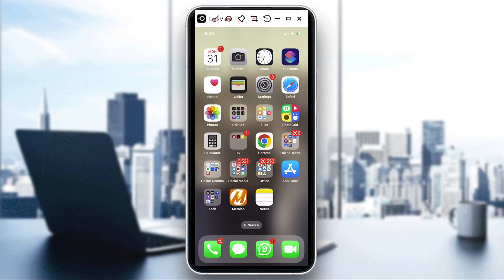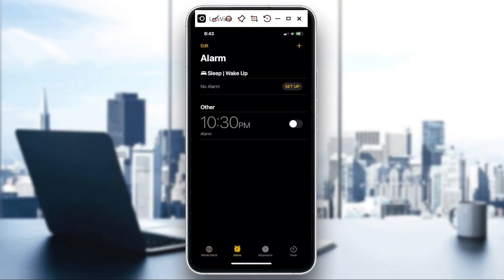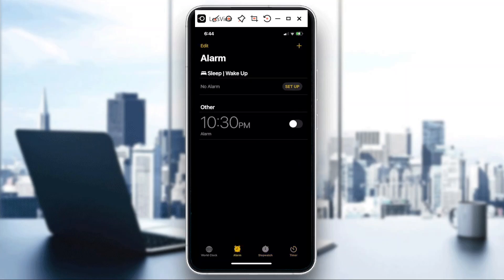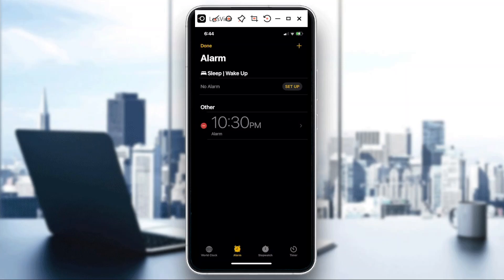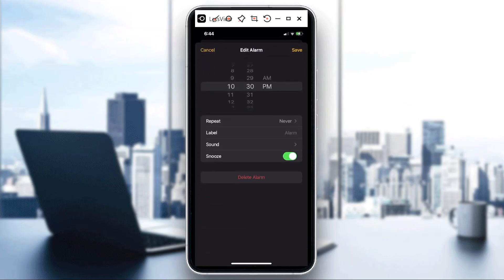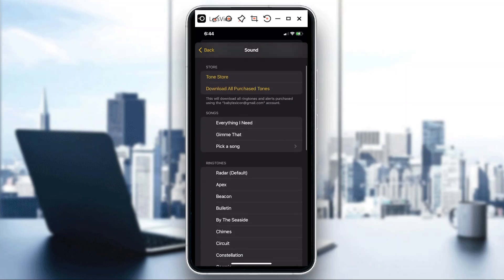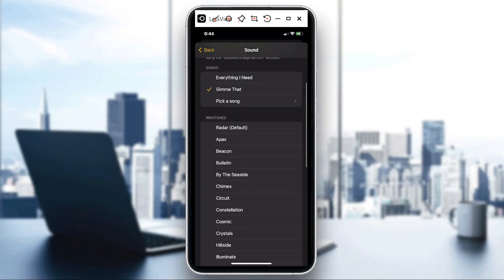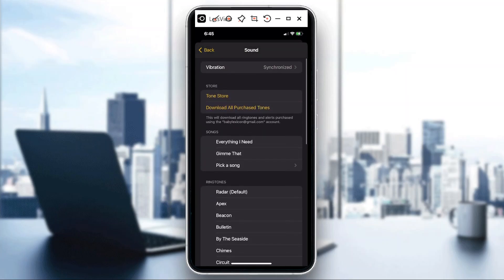How To Change Alarm Sound In iPhone Tutorial